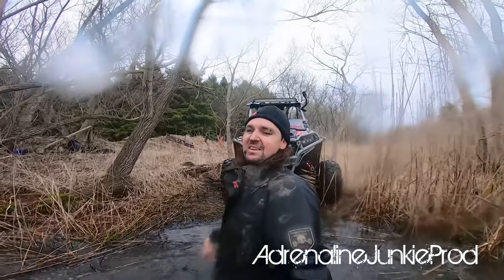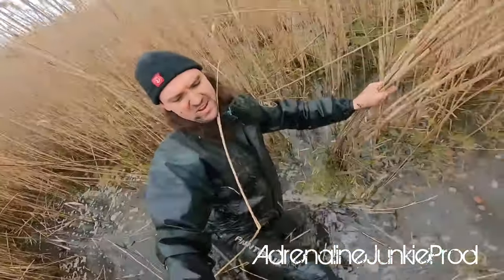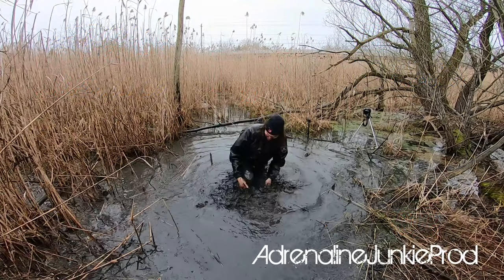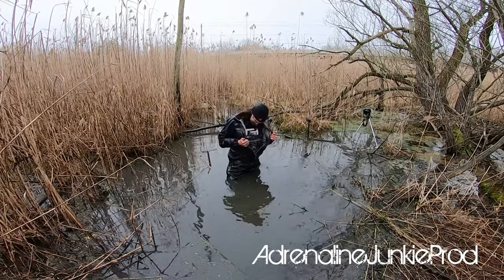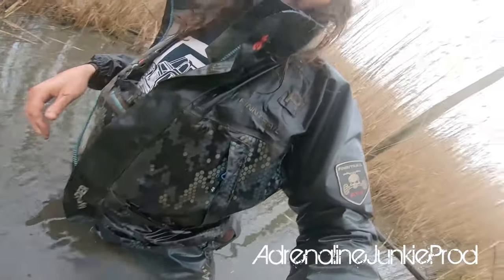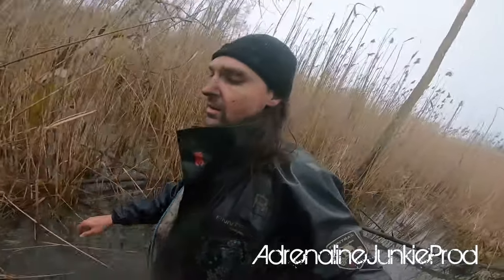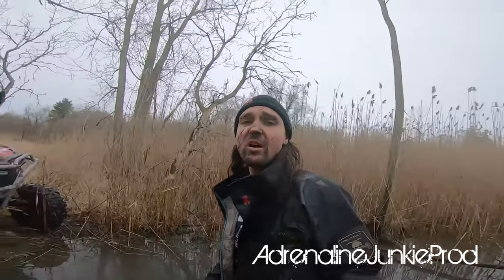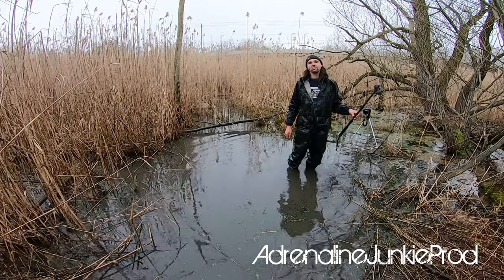BEST wading gear in the world! Finntrail off-road riding gear for mudding + extreme weather: Review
for THE BEST off-road wading gear on the market!

Visit our Shopify store and get your AdrenalineJunkieProd Swag Today!!

The Vehicle Line Up in this video includes:
2017 - Polaris RZR XP Turbo

TeamAJP - AdrenalineJunkieProd Swag!!! It's finally here!!!
Show your support and your love of the offroadlife and visit our Shopify store to get your custom AdrenalineJunkieProd swag today!!

No matter how much or how little you choose to donate, I appreciate it and promise to use all the proceeds to bring you even better content in the future. Thank you for the support!

There we will focus more on other forms of Motorsports and technical garage type stuff. Things like how to videos, reviews, installs and behind the scenes stuff. Anything goes, and there sure is a lot going on at the Adrenaline Junkie Compound!

Edited using Adobe Premiere Pro CC and Adobe After Effects CC software. All content shot using  Various GoPro's, as  well as, a Canon Vixia HFR500 with Rode Video Mic and a standalone Zoom H1n Handy Mic. Still photography is captured using a Pentax DSLR and stills + thumbnails are edited using Adobe Lightroom CC and Adobe Photoshop CC. All footage shot and edited by AdrenalineJunkieProd. All footage owned by Adrenaline Junkie Production a division of Adrenaline Junkie Enterprises Inc.